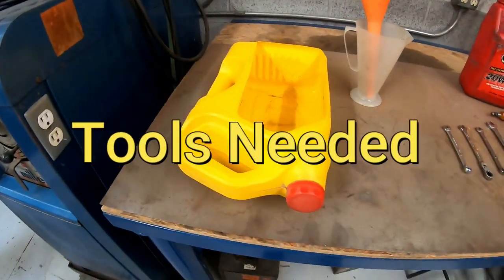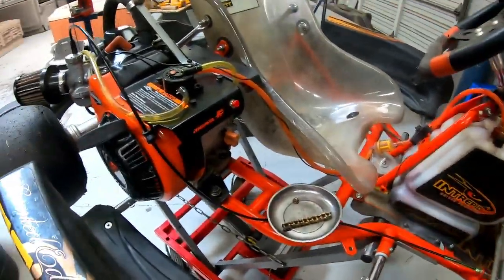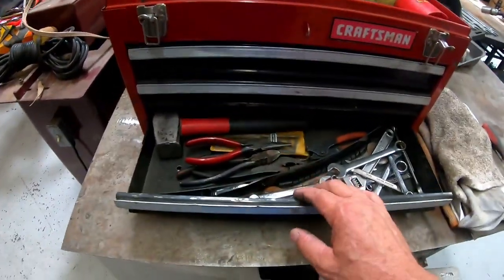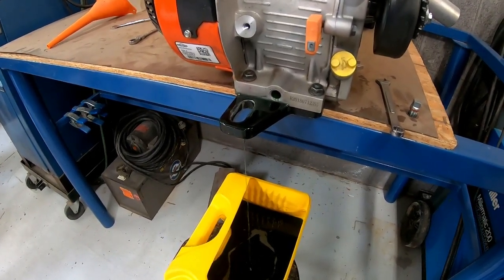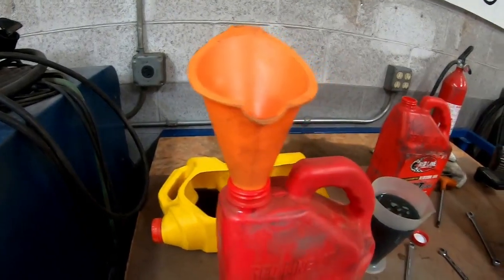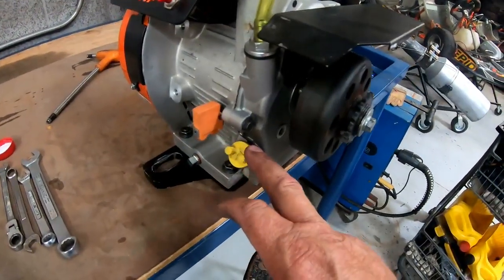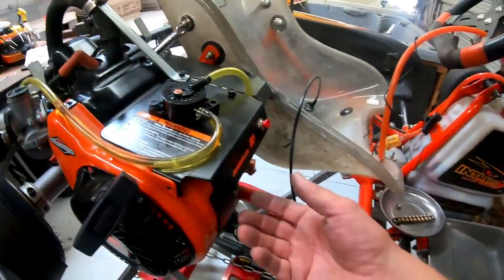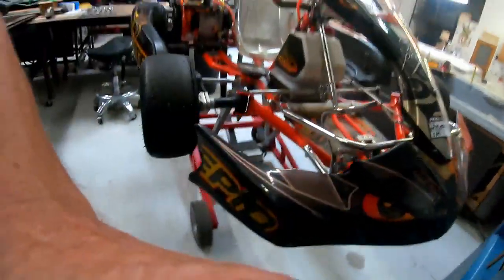Oil Change 101...How To Change the Oil On LO206 Briggs & Stratton (Lo206 Oil Change)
This is a Step by Step Video of how to change the oil on an LO206 Briggs Motor... Both on and off of the Kart..I use Red Line Oil and have had great results because of it..I change my oil every 50 to 60 laps of racing or practicing. Oil change 101 How to change the oil On An Lo206 Motor

RaceBumTV
How to Change The Oil On A LO206 Briggs Motor
Red Line Racing Oil
Cebulski Racing & Fabrication
TTT Racing motors and mounts